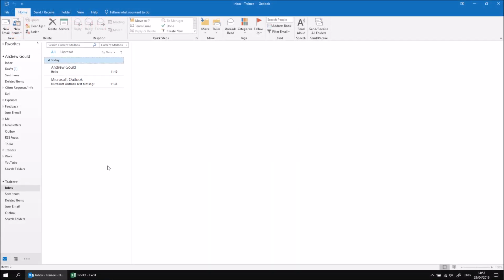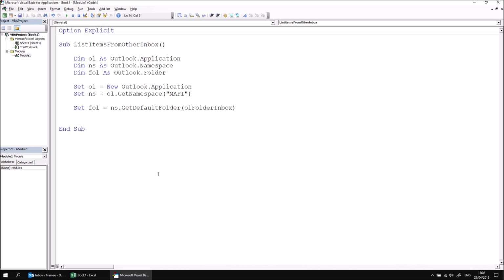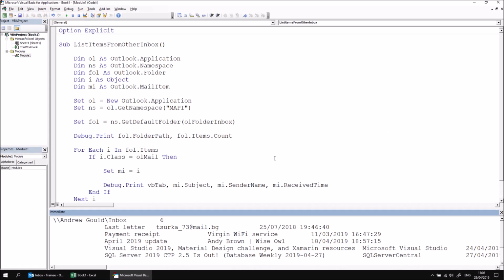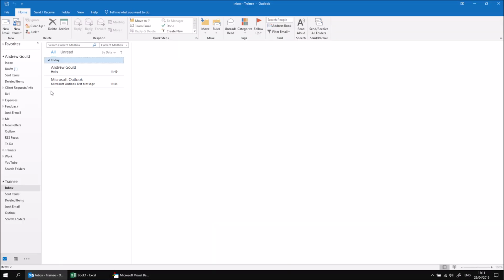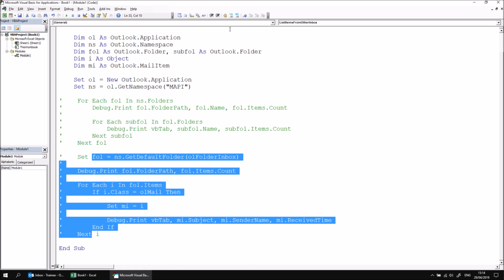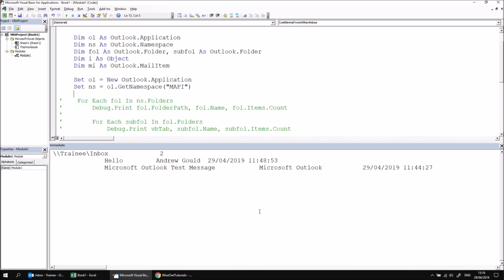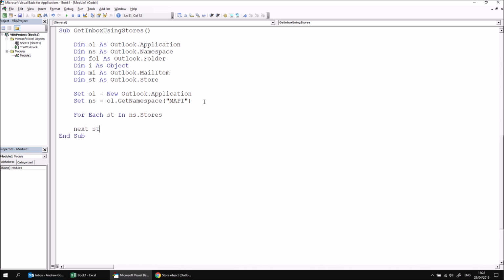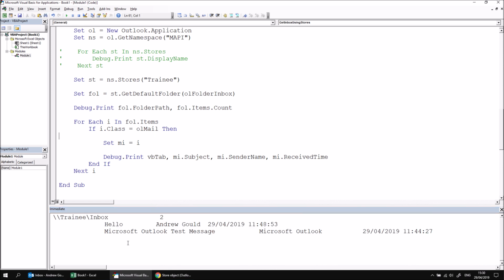Excel VBA Introduction Part 29.10 - Getting Emails from another Outlook Account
- Learn how to reference folders in multiple accounts in the same Outlook profile.  This video teaches you how to find the names of each Outlook account folder and how to loop through the Inbox items for each account.  You'll also learn what an Outlook Store object is and how you can use it as an alternative way to access another account's inbox.